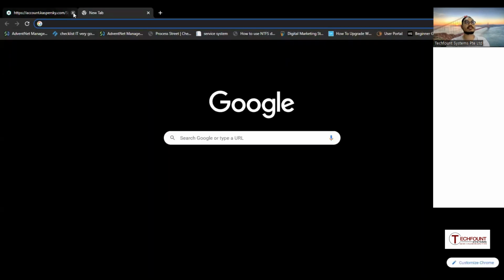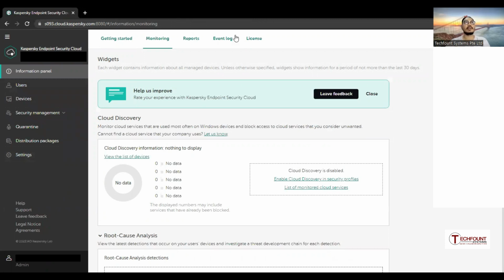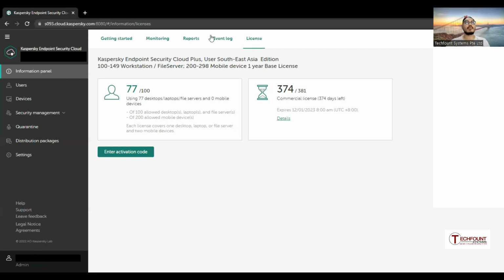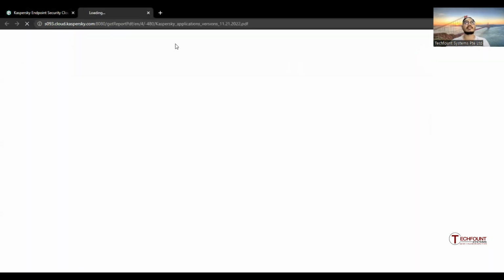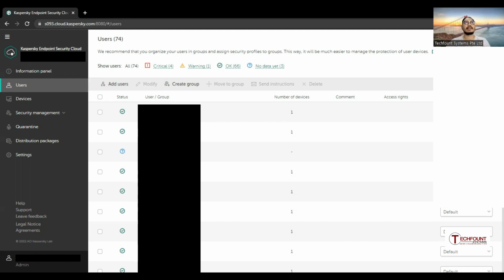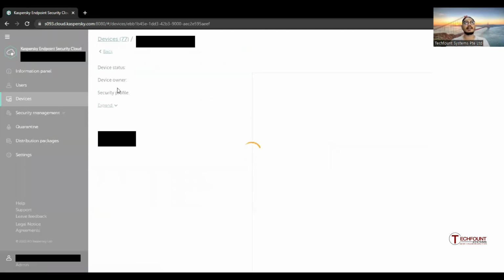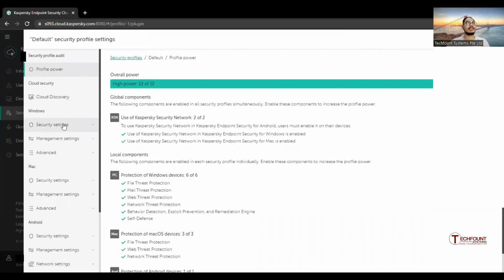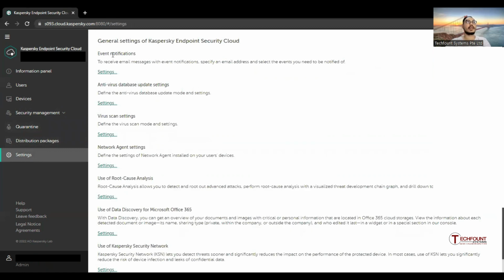Kaspersky How to use web management console - engineered by Techfount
How to Kaspersky on:
- web management console
- how to add user
- how to assign user
- how to download report
- how to check quarantine
- how to download installer

Kaspersky how to user web management console engineered by Techfount